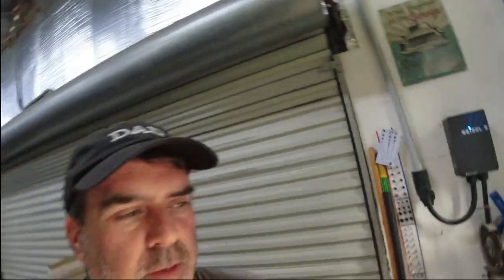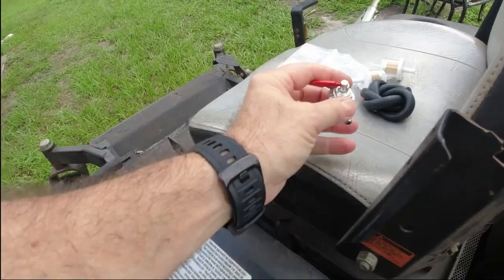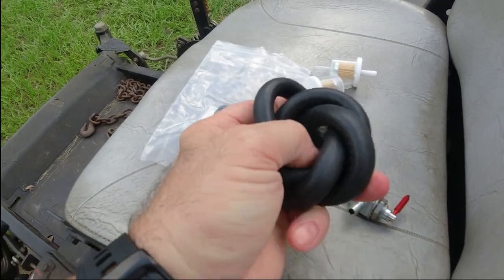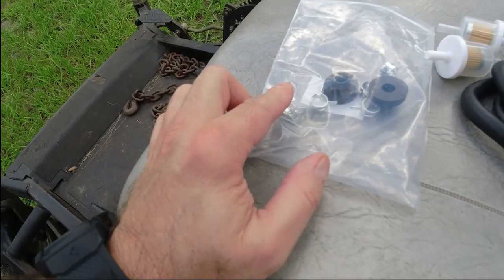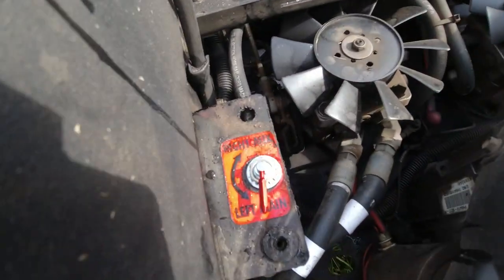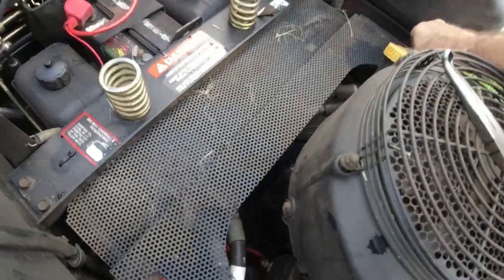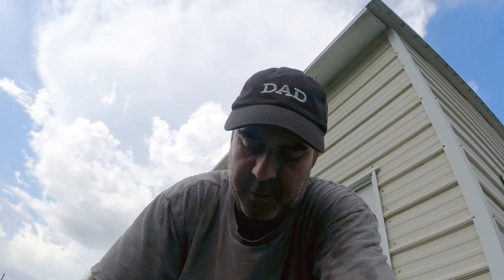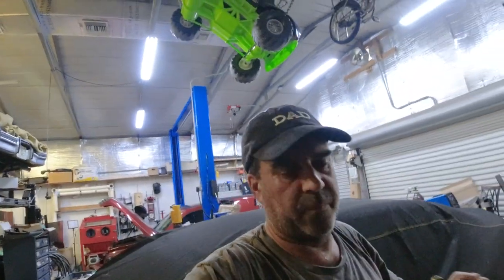GASOLINE everywhere!!!!! Zero Turn Snapper Mower has sprung a leak.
DIY - Replace the fuel tank switch valve on a zero turn mower.

Duel Fuel tank cut-off/switching valve
Long nose hose pliers